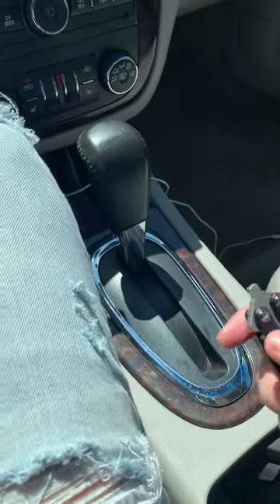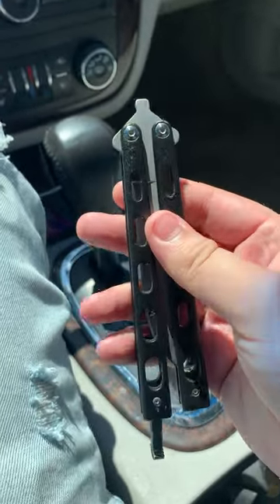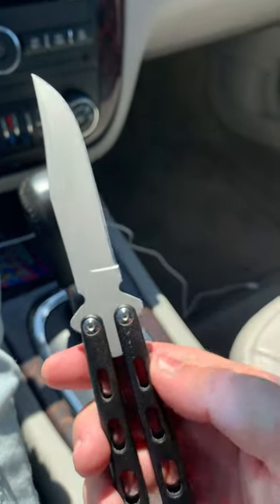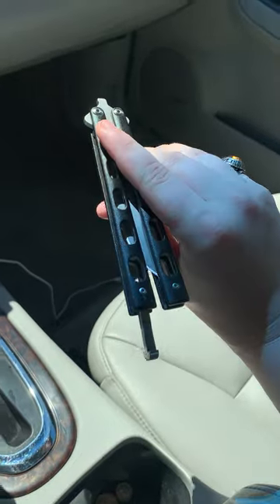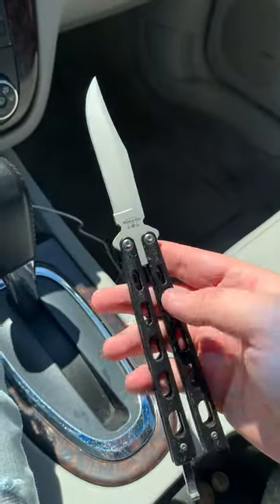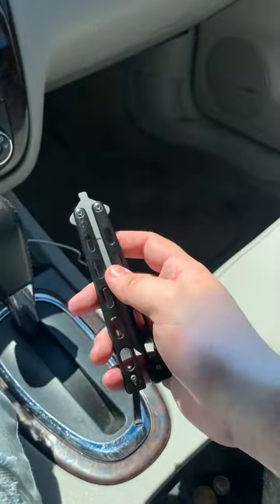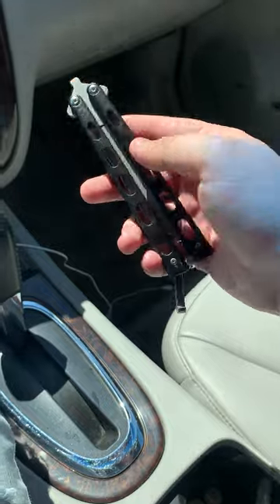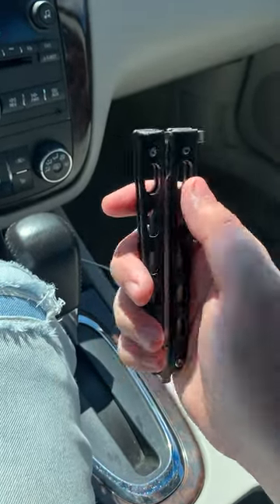Bear & Son 114B Large Butterfly Knife | My 3 Month Review